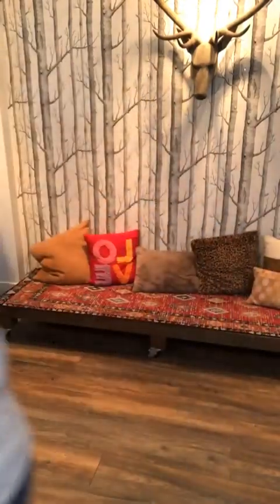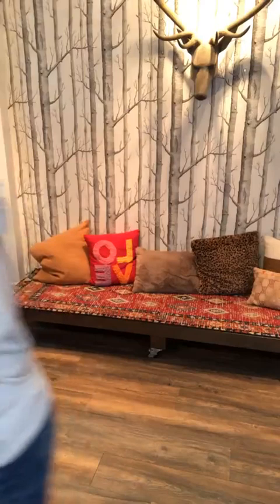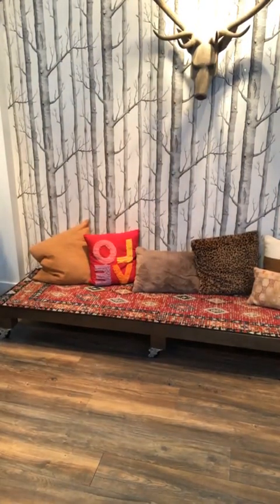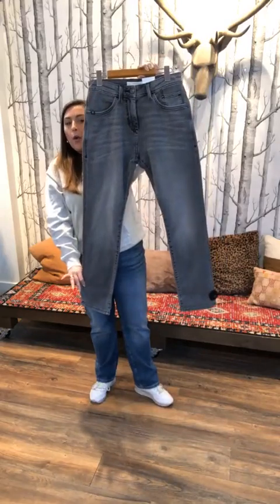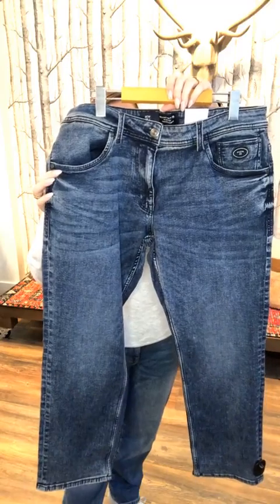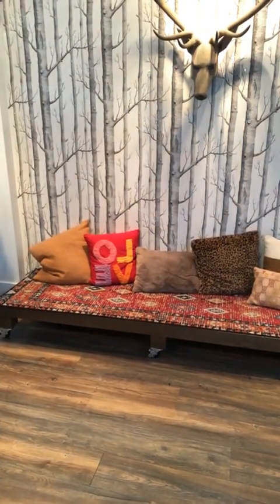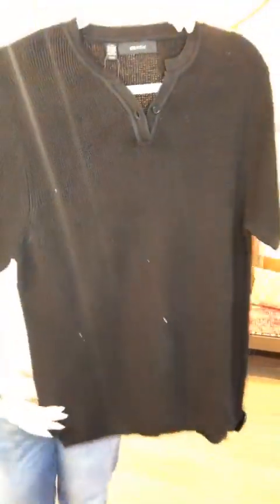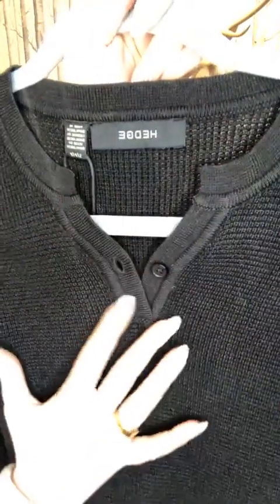New Arrivals | Men's and Ladies Spring Pieces! 🌱🛍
Available in store & online